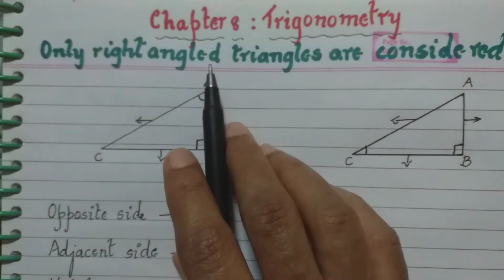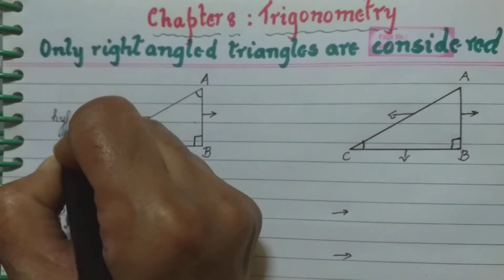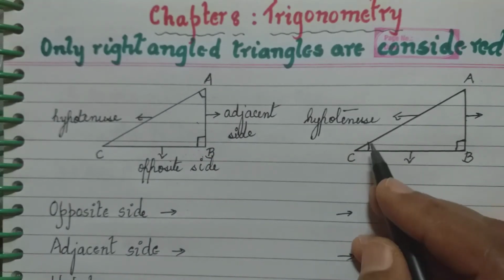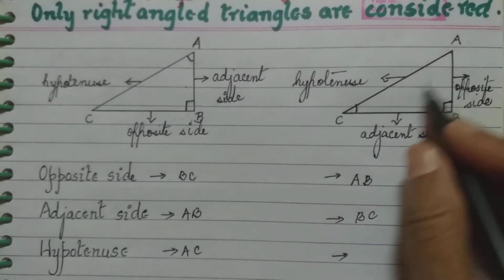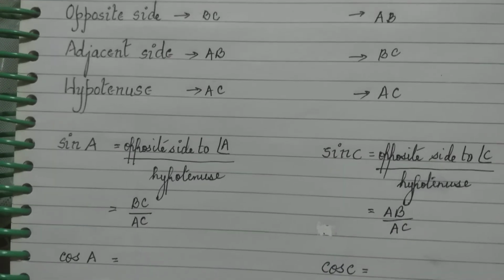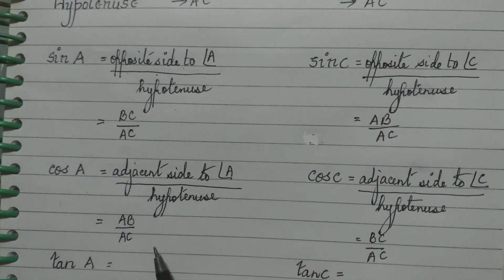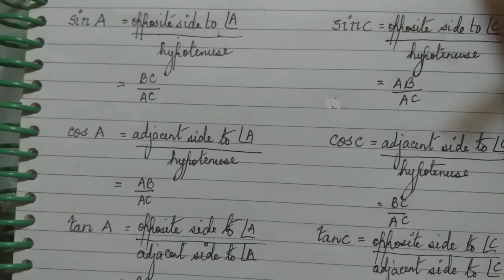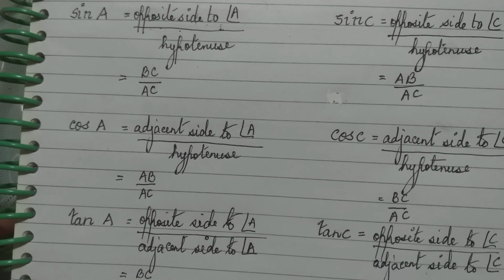Geom Chapter 8, Trigonometry- Introduction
Maharashtra State board of Higher Education, Standard 9, Geometry, Chapter 8-Trigonometry,
Introduction.